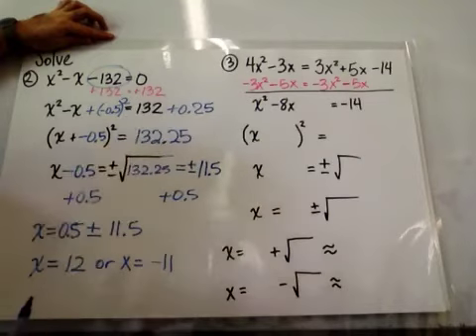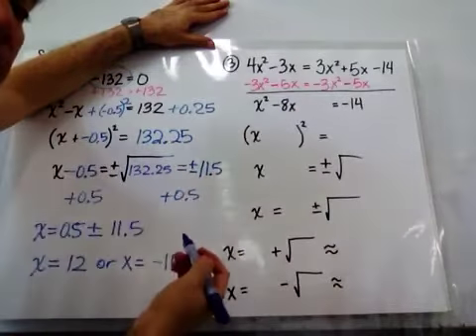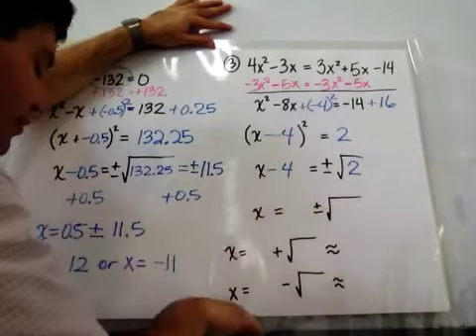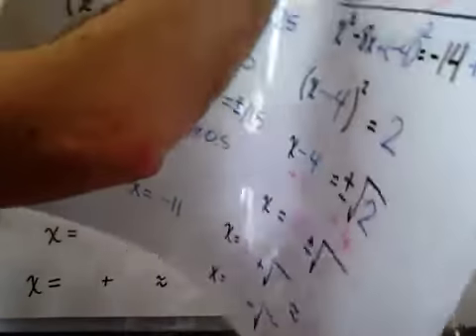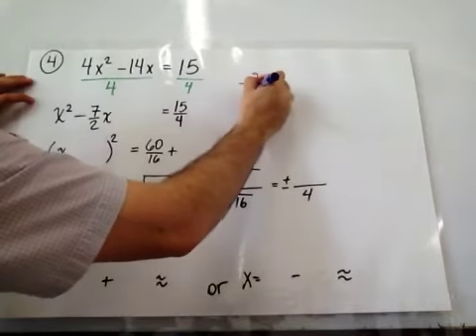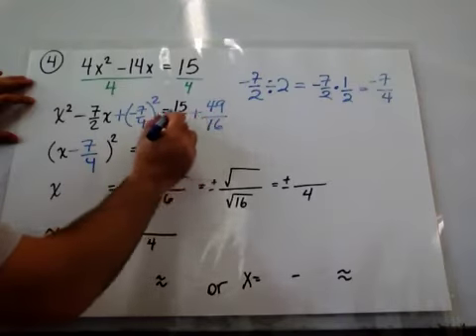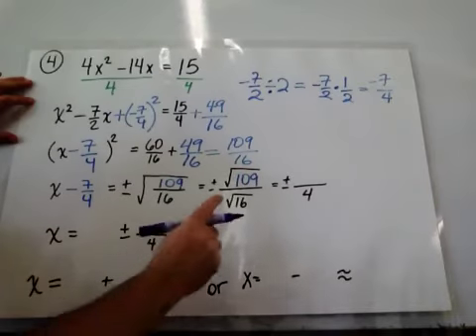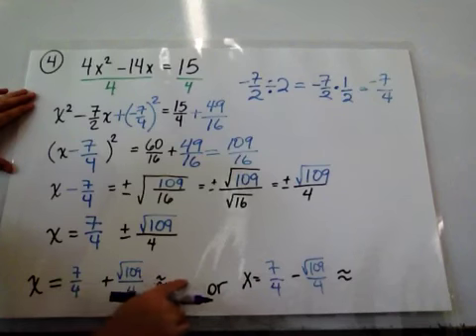Completing the square, part 2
Two more examples of solving quadratic equations by completing the square.